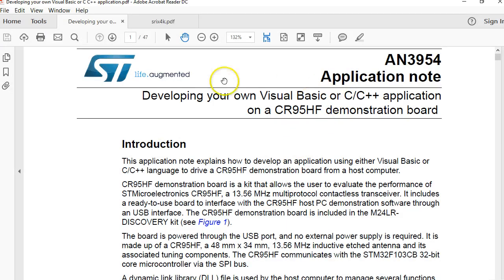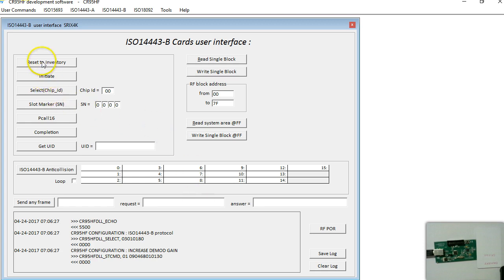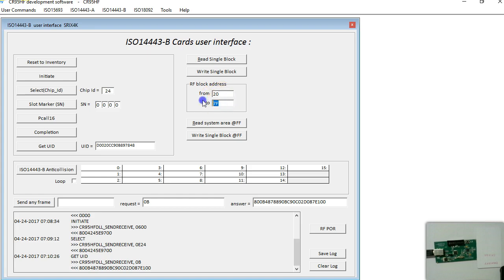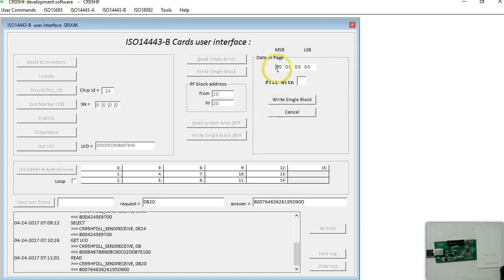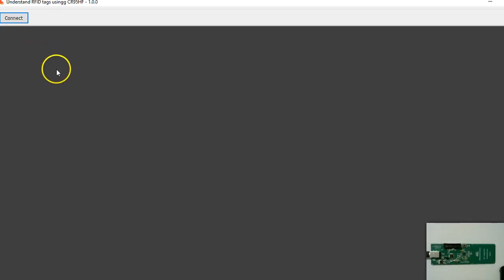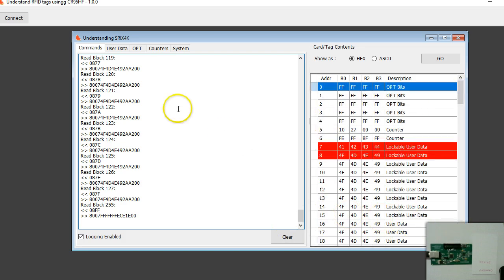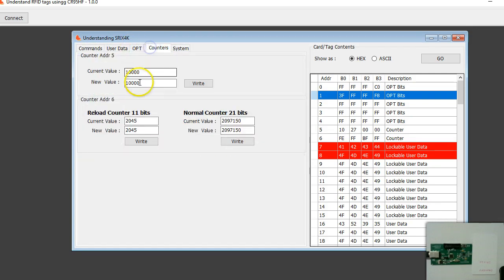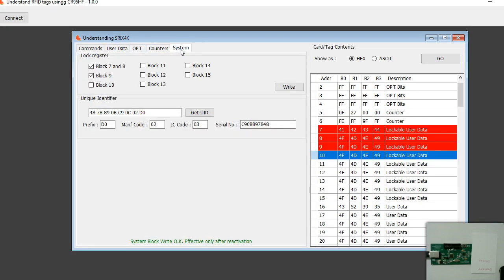CR95HF Read and write commands for SRIX4K tags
This video shows how to activate ISO14443B tag and Read/Write to SRIX4K Tags. Both CR95HF and SRIX4K are product from StMicroElectronics
for more information.